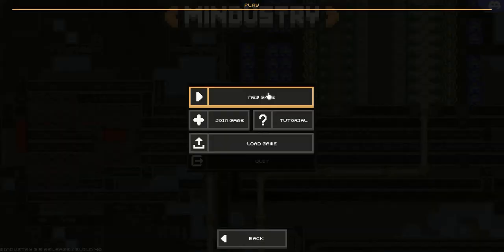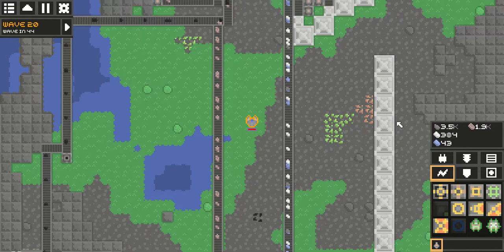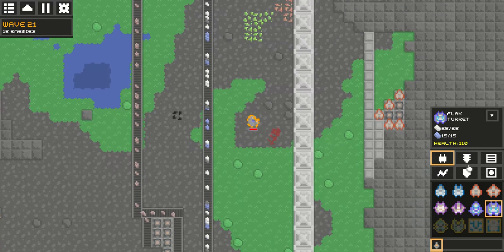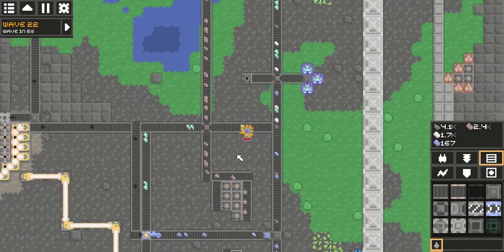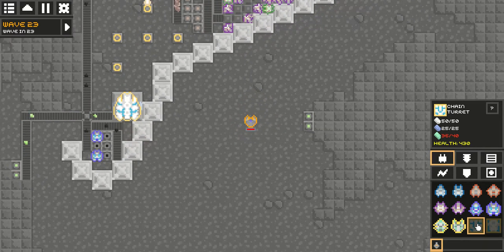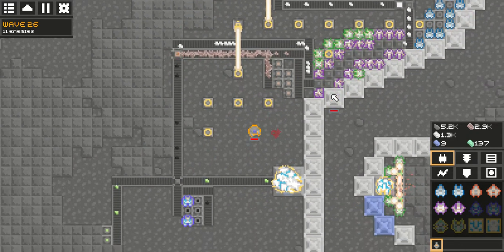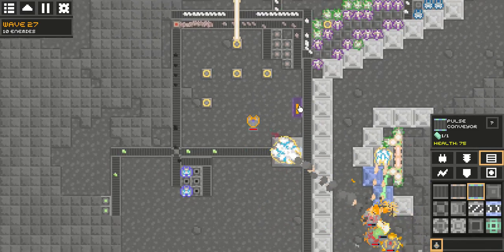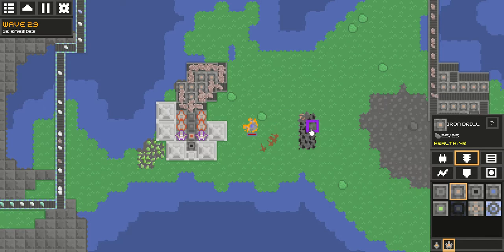Mindustry with Alice the Dragon Ep. 003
In which we make more fortifications and speed things up.